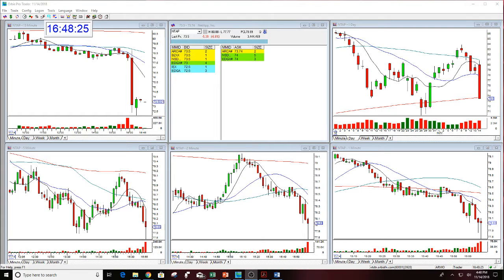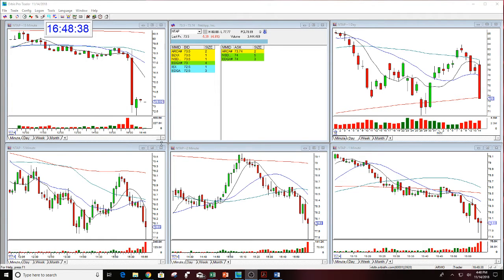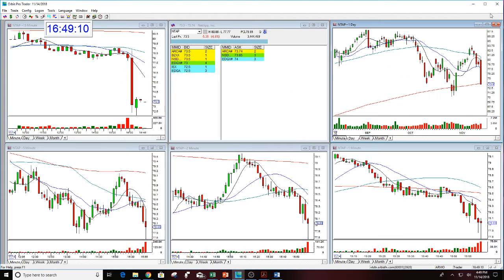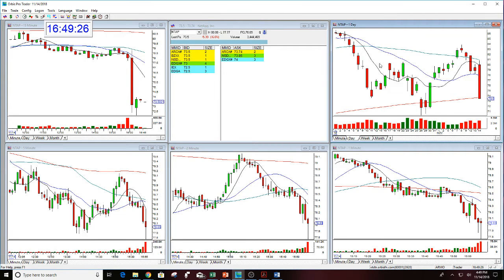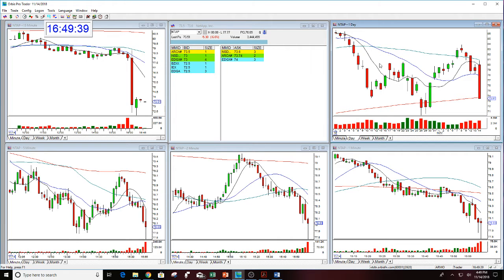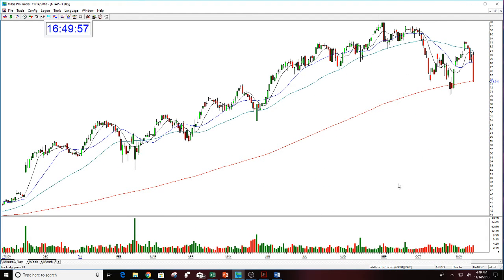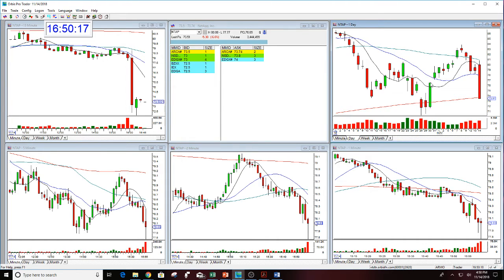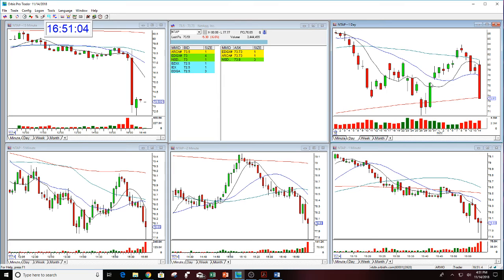NTAP POST MARKET REVIEW